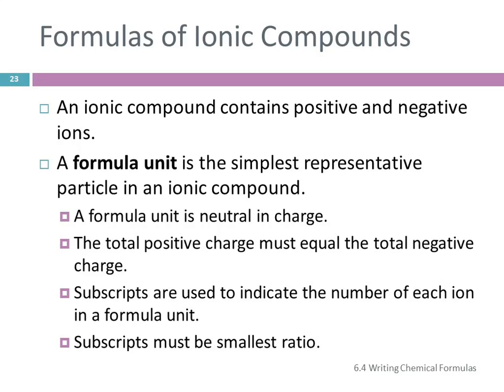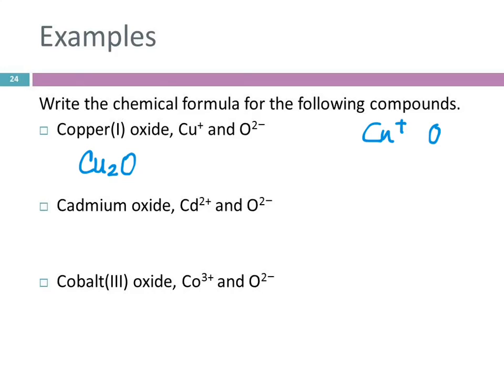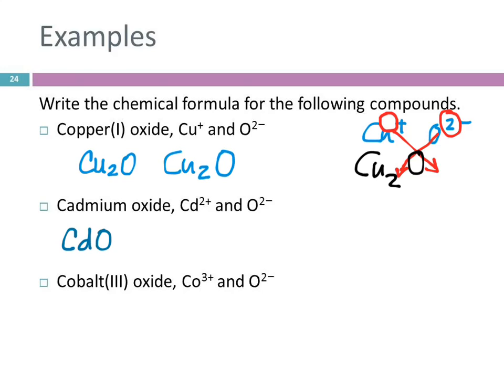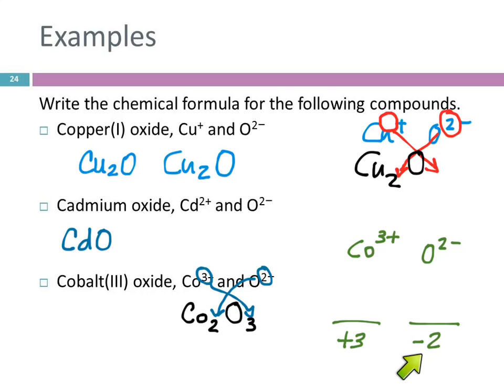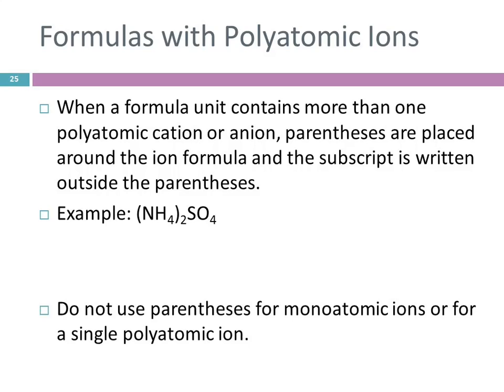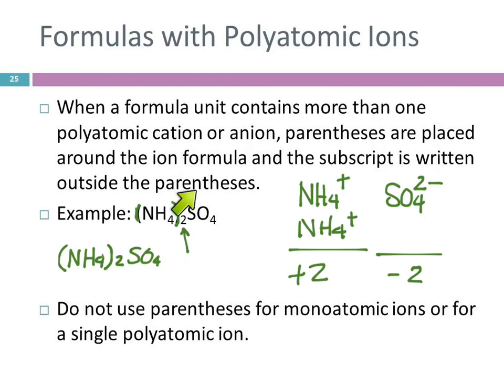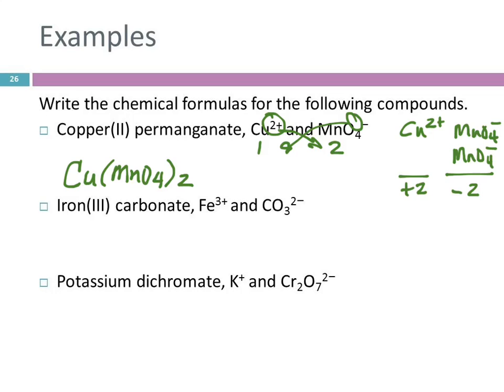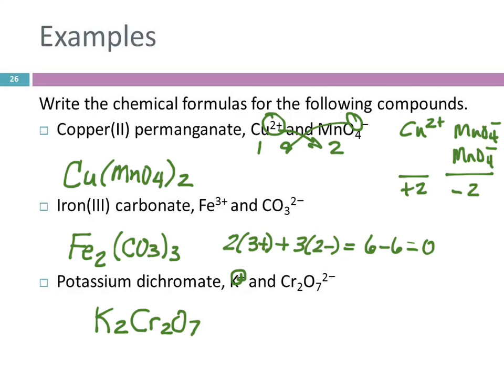101P 6.4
10/10/14 lecture at FCC